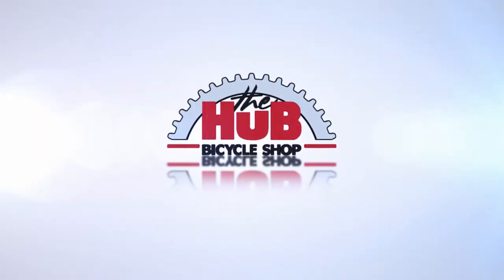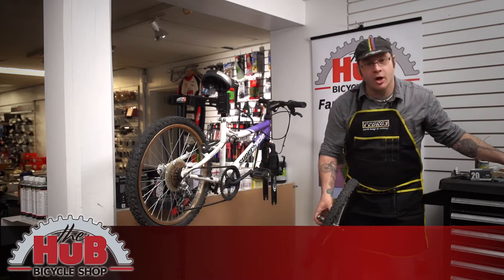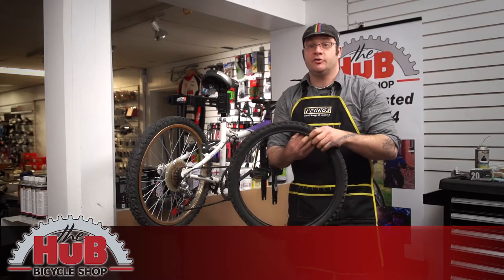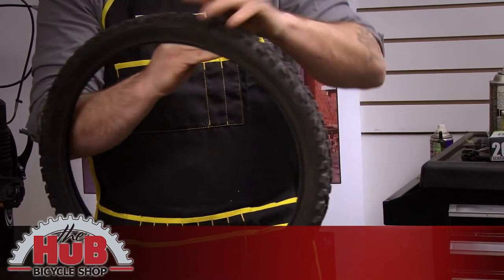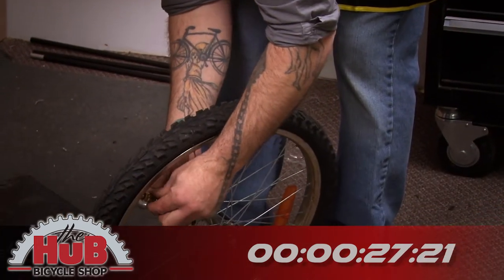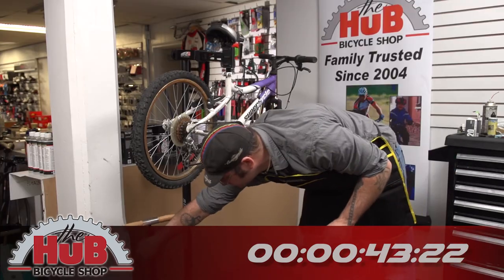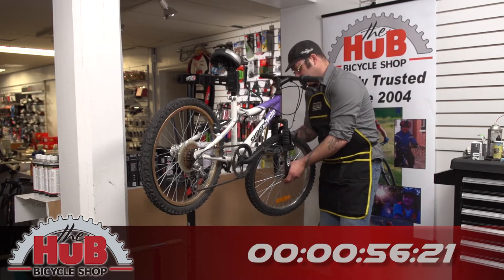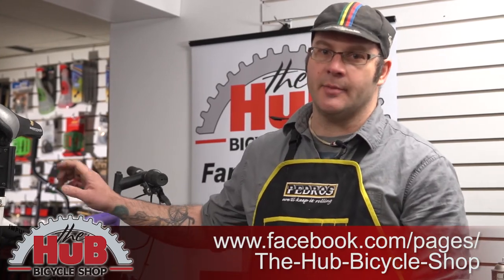BIKE FLAT TIRE change in 1 Minute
Cliff VanClief from The Hub Bicycle Shop shows you how to change your flat tire and, in 1 minute, install a new inner tube!